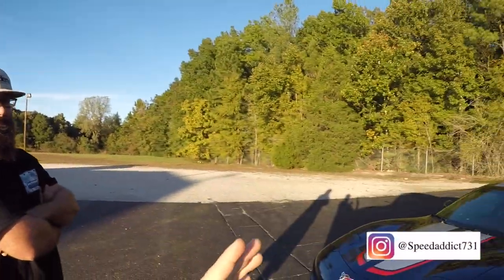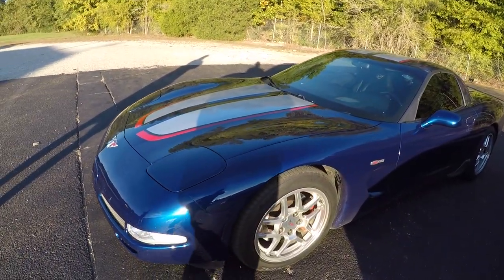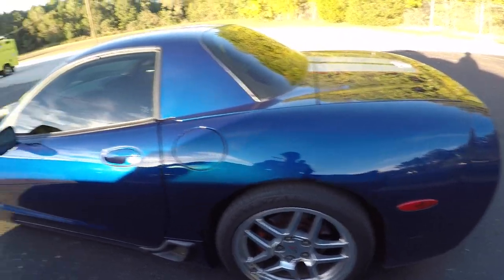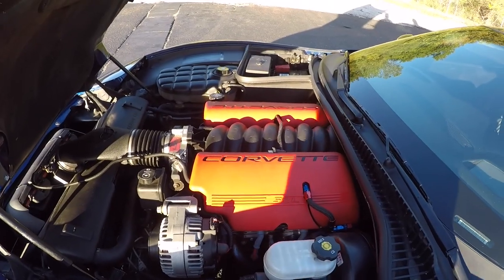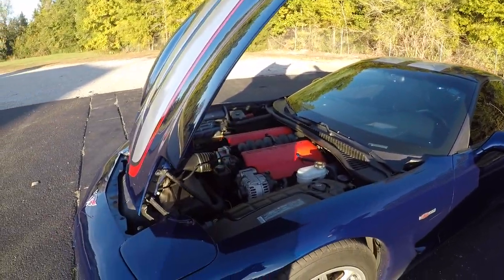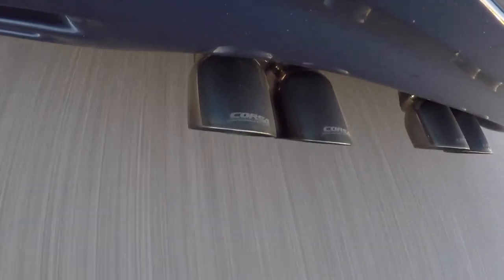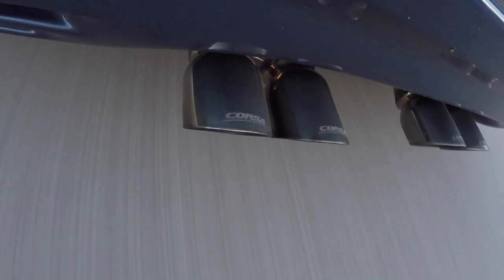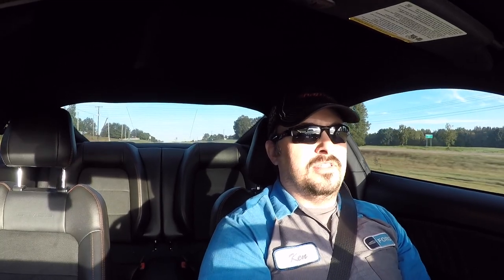Mustang owner drives a C5 Z06!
Josh brings me his C5 Z06 to drive and let me check it out!

Current mods to the 17 gt/cs are:
Gen 2 Roush supercharger kit with 80mm pulley
VMP triple pass heat exchanger with dual fans
Corsa extreme 3” catback
678RWHP put down on Mustang Dyno
Tuned by Daryle from Wengerd Performance

Please include name for the photo or video to be credited to. Also city and state if your location if you would like that to be included.